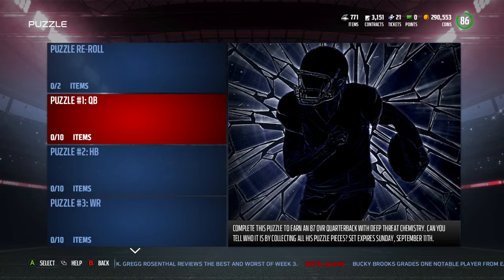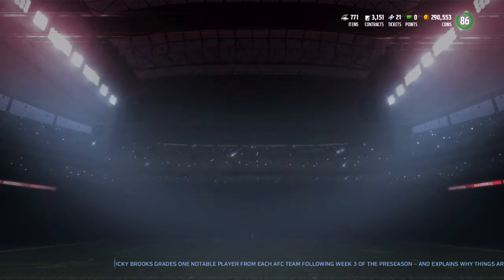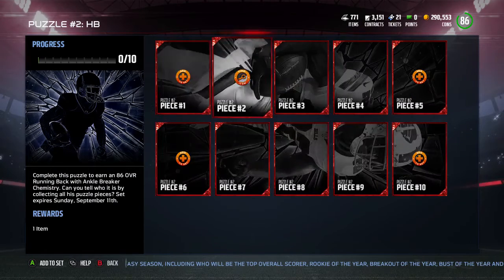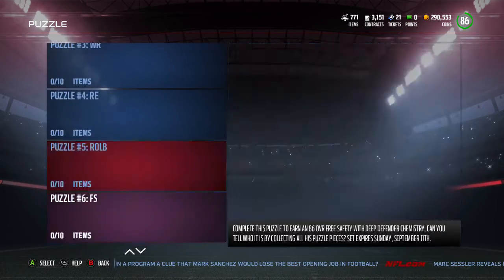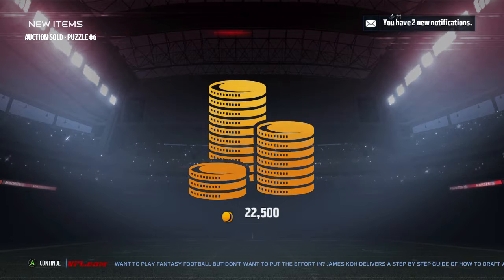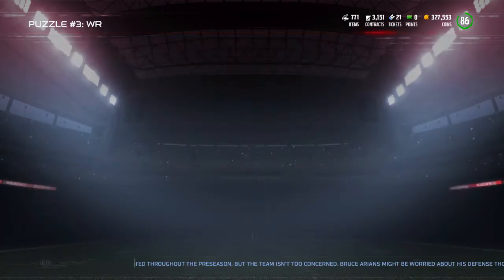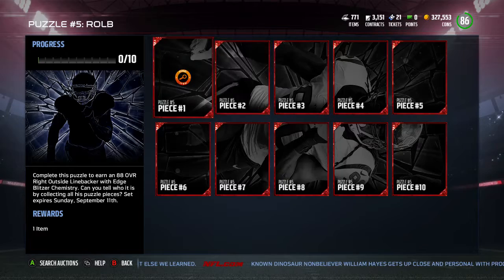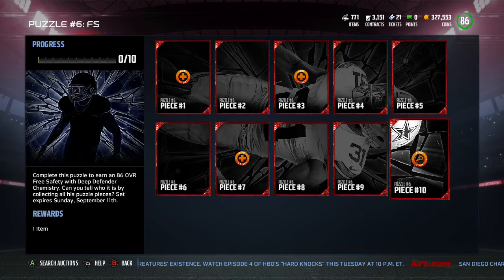100K+ COINS IN AN HOUR!!! - MADDEN 17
Thank you guys for watching!  I really hope you you use these tips to your advantage , This is me signing off, PEACE!

100K+ COINS IN AN HOUR!!! - MADDEN 17
100K+ COINS IN AN HOUR!!! - MADDEN 17
100K+ COINS IN AN HOUR!!! - MADDEN 17